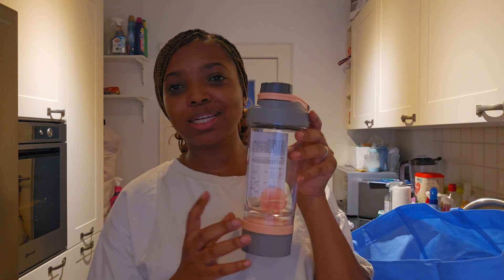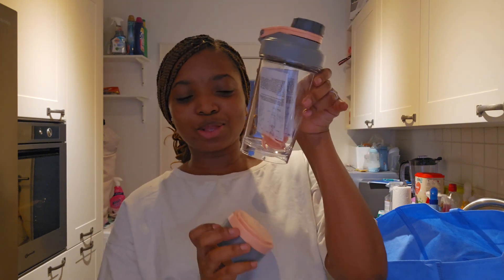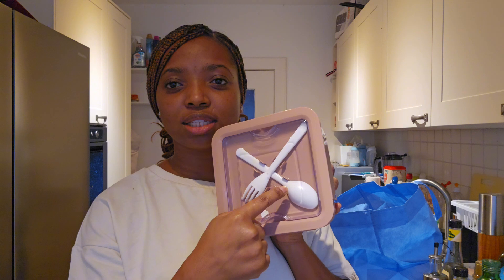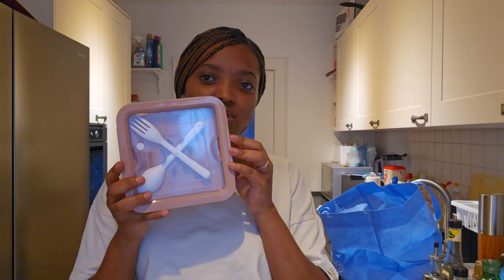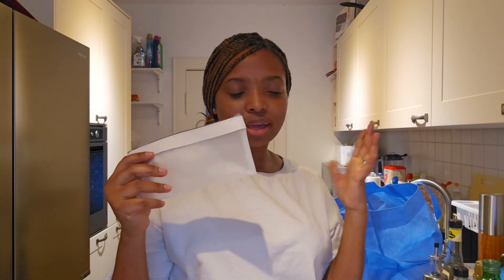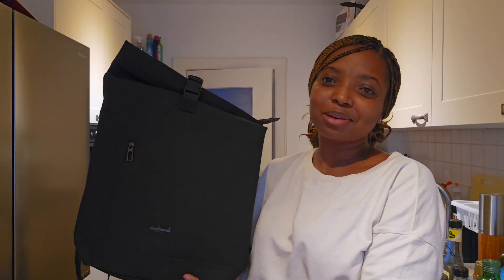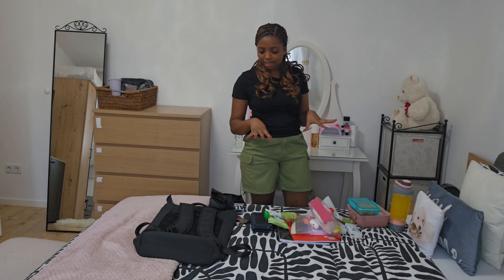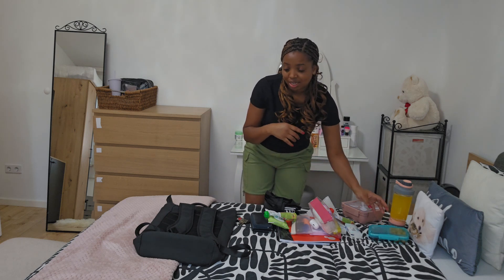FIRST DAY OF 🏫SCHOOL/SCHOOL HAUL SUPPLIES VLOG